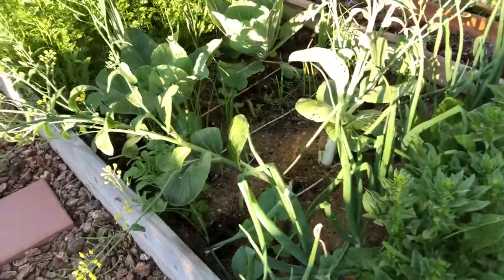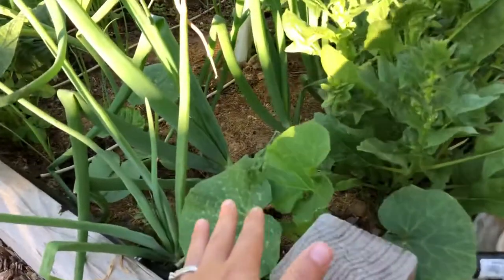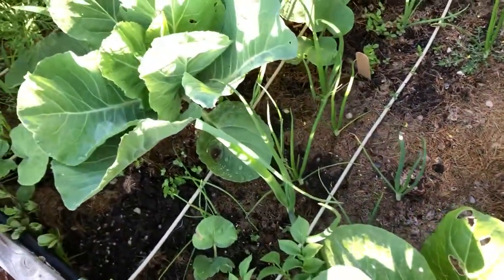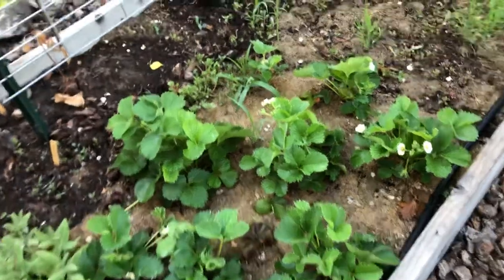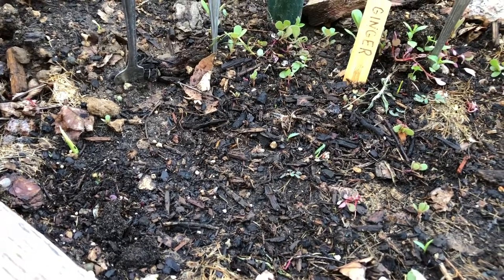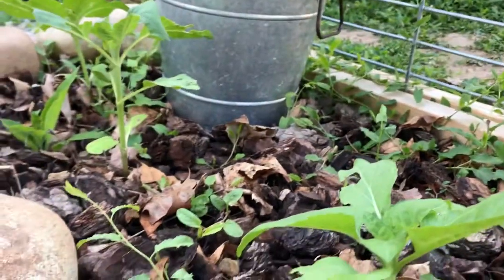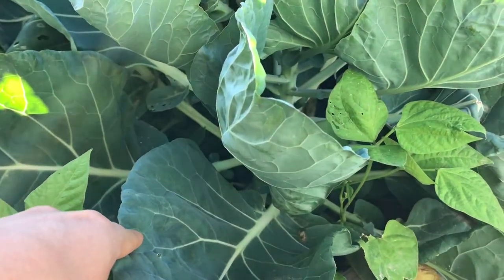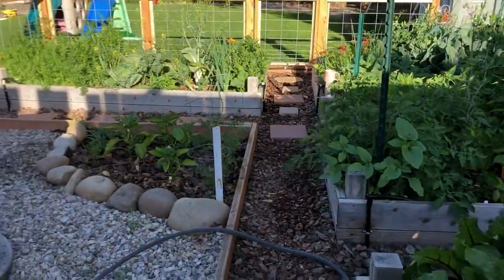Garden Chat (First morning back after vacay)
Welcome to my Minted Maiden youtube channel!

I decided to film my first morning back after a few days away, as I went through and checked on the garden to see what was new and what needs attention. Join me for a little chat through the garden where I'm discussing bolted spring veggies, space-saving tips, strawberry production, growing ginger from store bought roots, heat-stressed cabbages, aphid infestation, my haphazard method of planting that I like to call the "jungle method," and other happy little details that had not been in bloom when I left town on Monday.

I hope this style of video is a nice way for you to relax and enjoy some time learning about the unique way that I garden. My gardening style is not for everyone, so take the things you like from it, and throw away the rest. No two gardens are the same and that is what makes them so fun and special to each individual gardener.

Details mentioned in video:
-The sweet pea variety shown is  "Spencer Ripple; Formula Mix"
-And the detail about coriander was partially correct. I double-checked and found after filming this, that the plant shown here, is what we typically refer to as "cilantro" in the US, and is often called coriander as well in other countries. And the seeds when used for cooking are also typically referred to as coriander. So save those seeds!
-"The Urban Lady Bug" on YT (also @theurbanladybug on IG), is who I got the idea from to plant my trailing veggies at the edge of my bed and train the vines out and down.